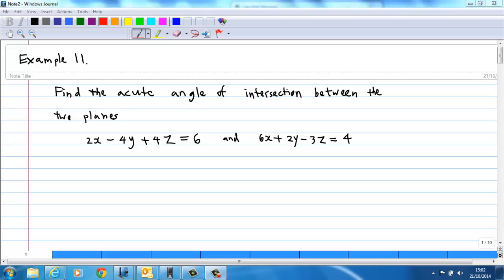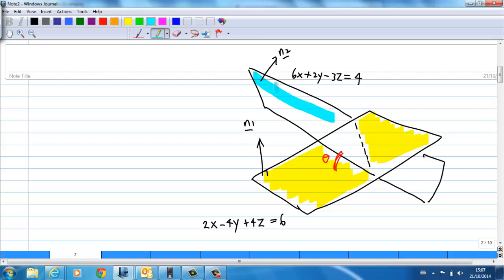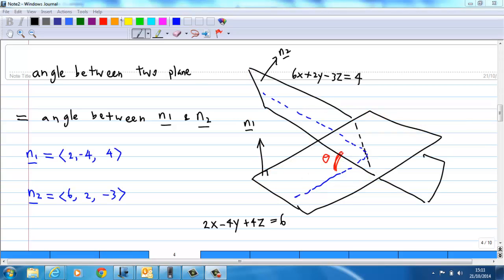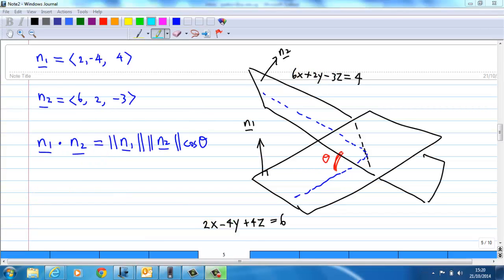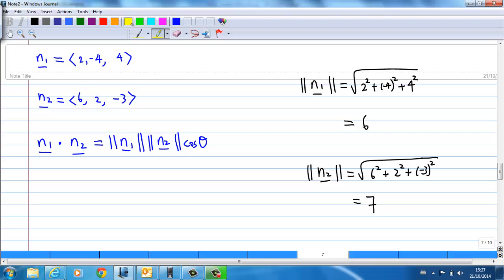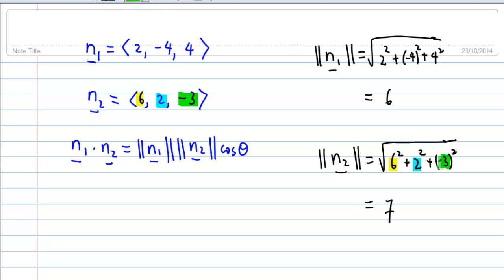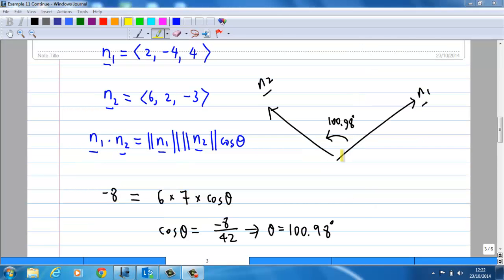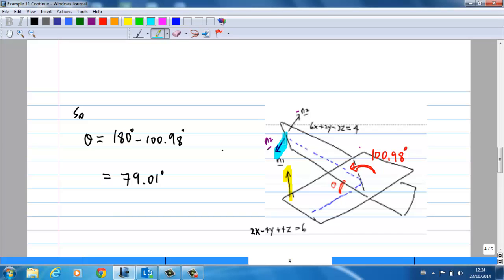Example 11 Equation of the plane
Find the angle between two planes